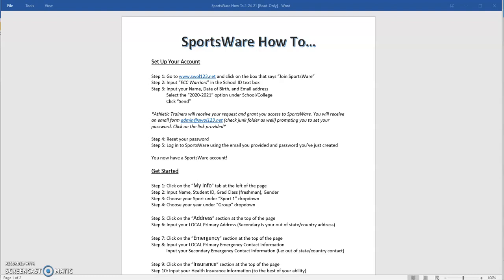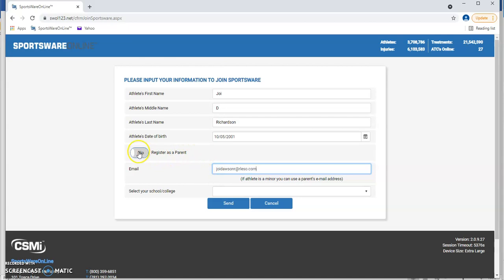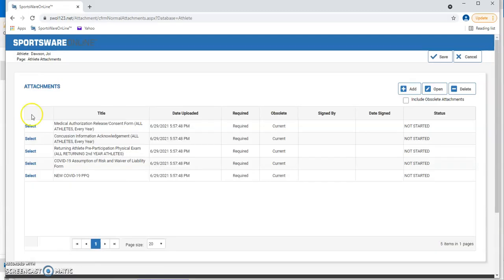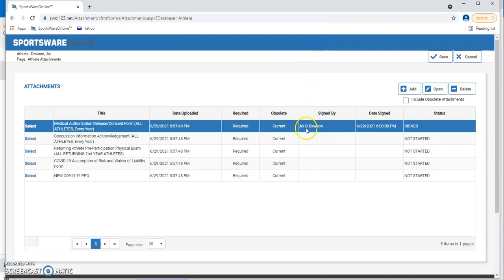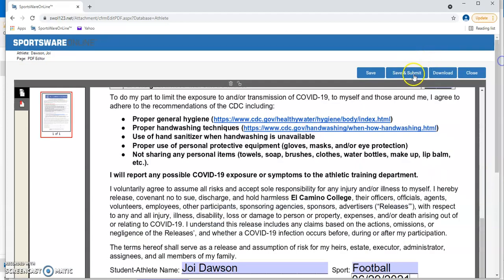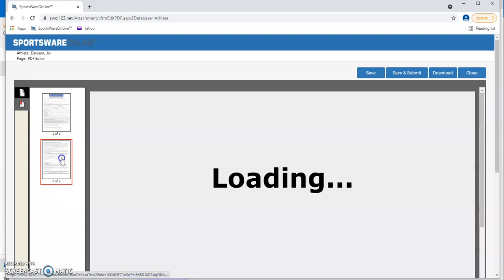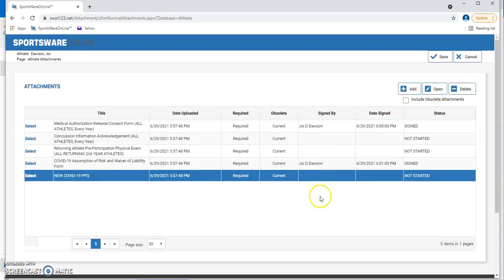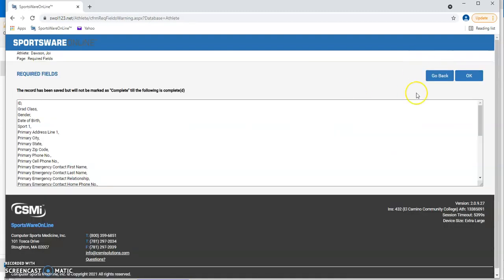ECC SportsWare How To